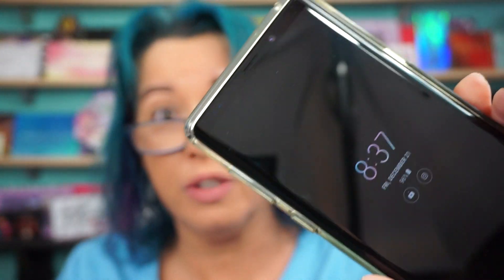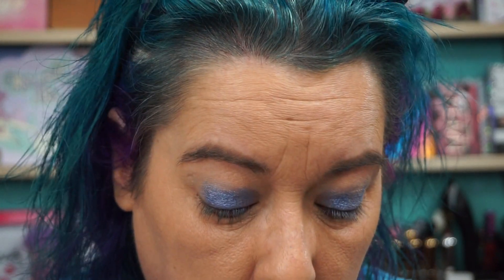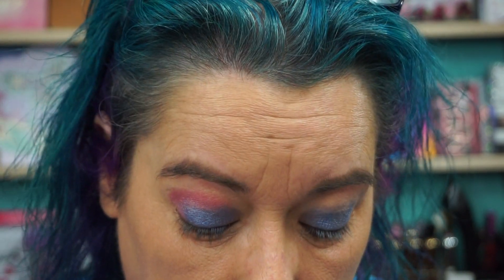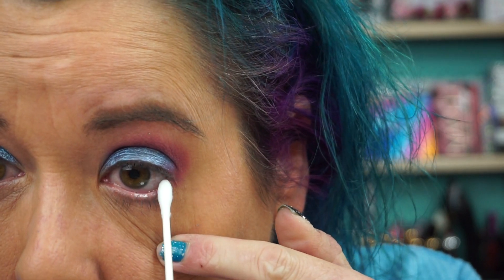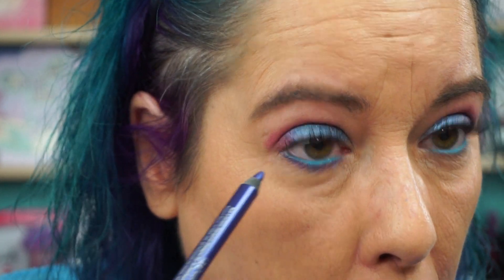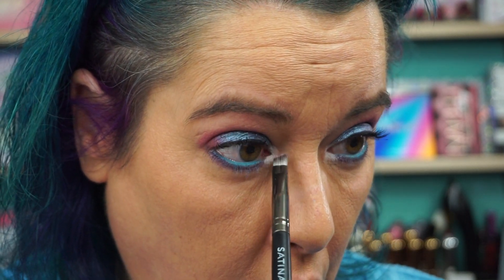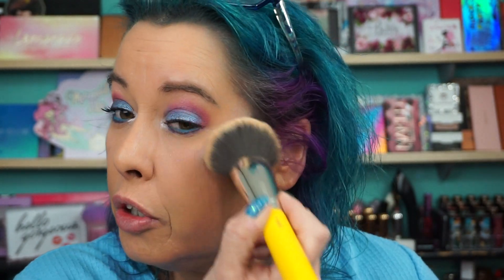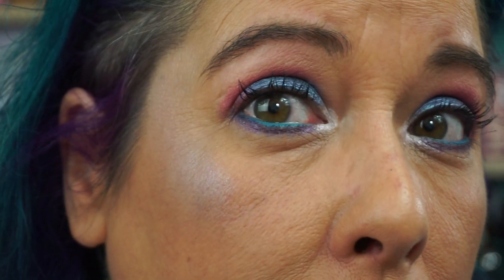Get Ready With Me (GRWM) using the Makeup Revolution Galactic Palette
Hi everyone. Here is today's GRWM using the Makeup Revolution Galactic Chocolate Bar Palette. There are some great shades in here. Glad I picked it up.